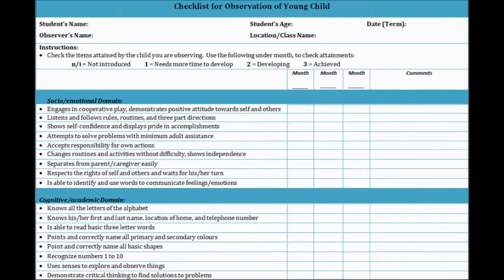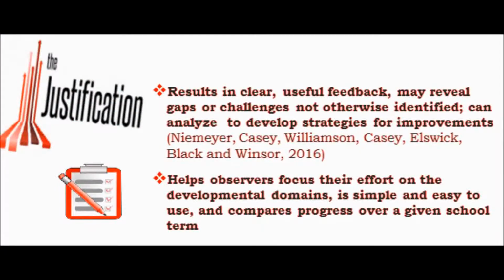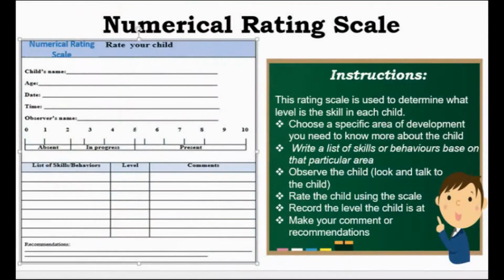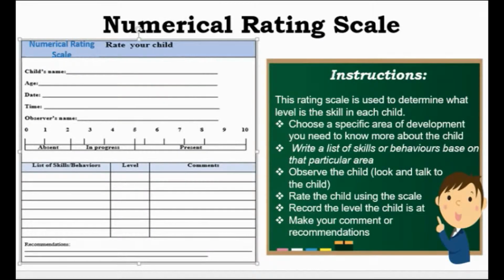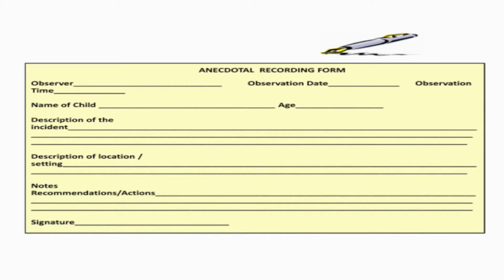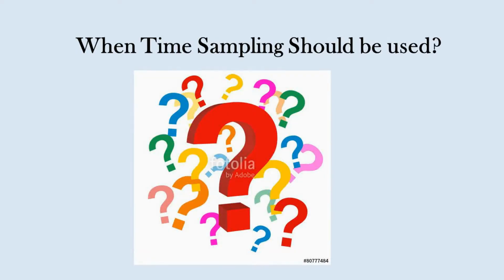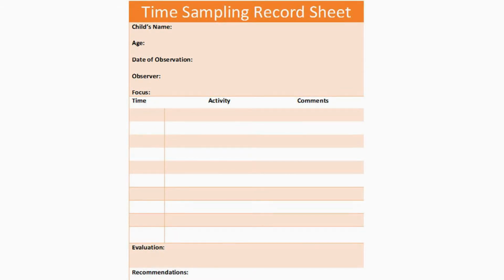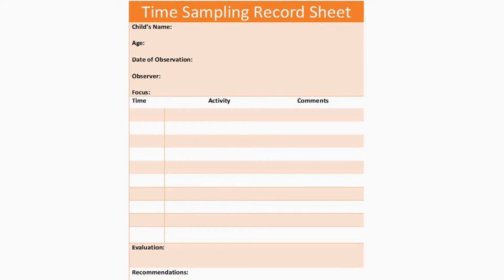Practicum 4 - Group 9 - Instructional Video